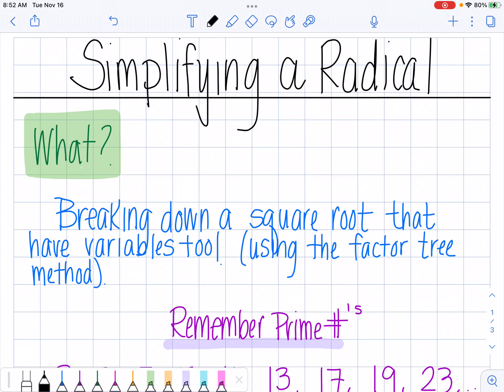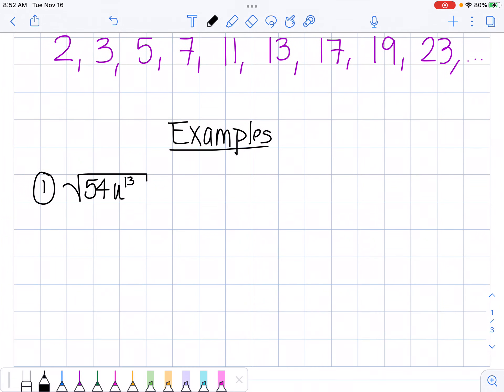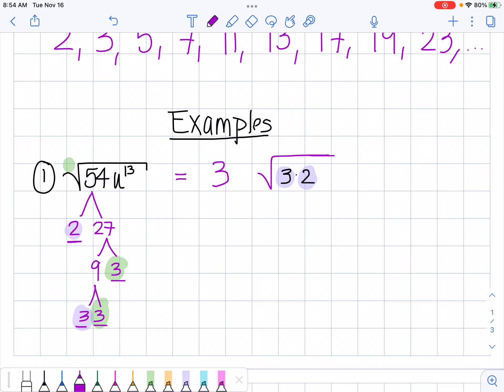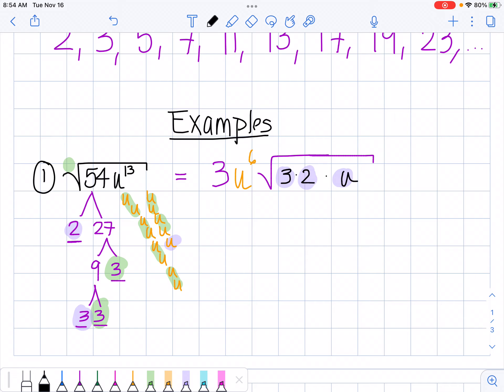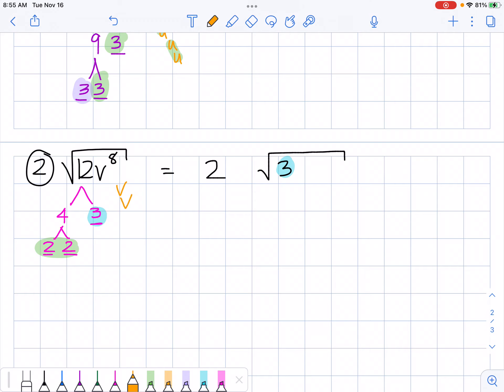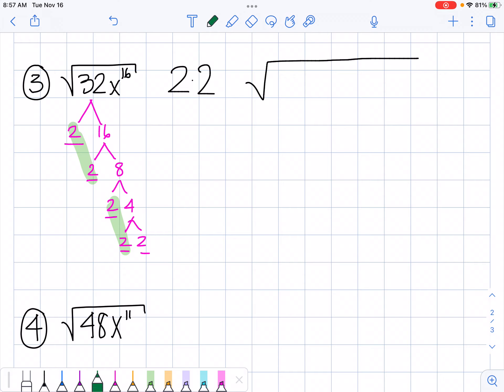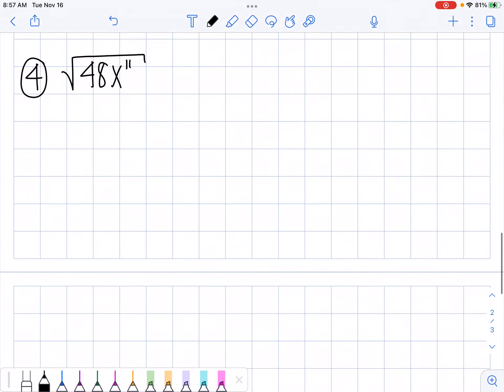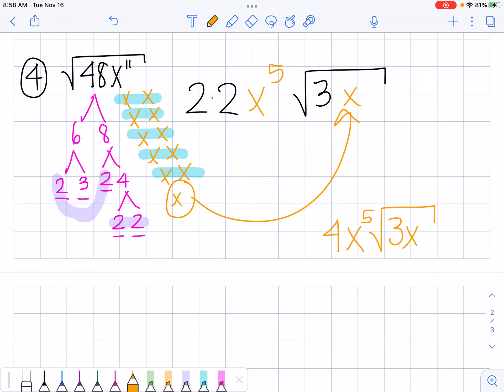Simplifying a Radical with Variables | StraightMath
In this video you will learn how to simplify (i.e. break down)  a square root that contains variables under the square root (aka the radicand).  I use the factor tree method.